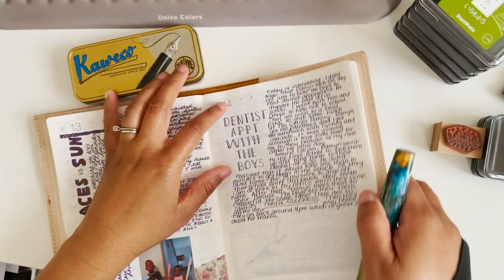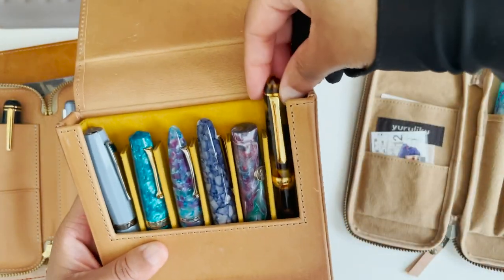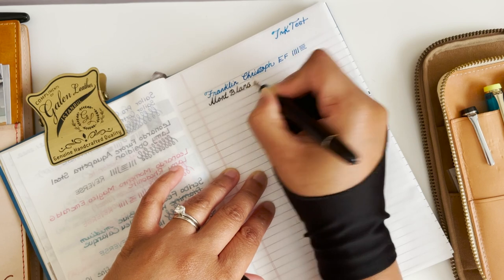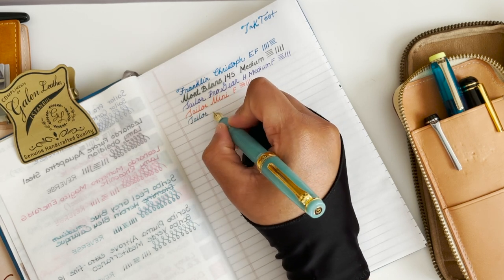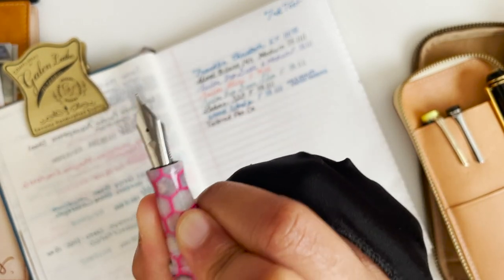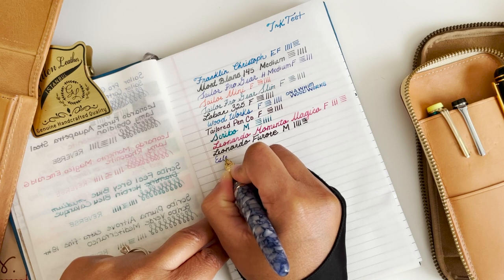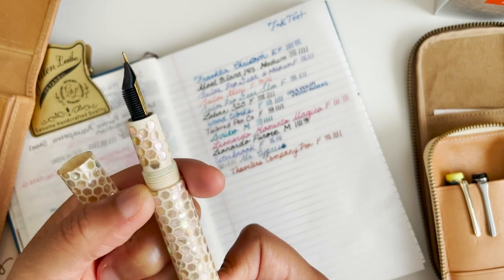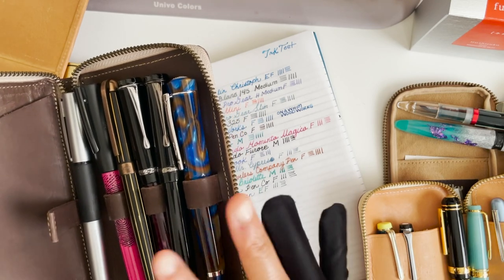Fountain Pen Check | Catching up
Today I am chatty and catching you up on the first thing I wanted to do after using one fountain pen for a week without anything else.

Favorite Online Shops:
Penchalet.com
Endlesspens.com
Atlasstationers.com
Baum-kuchen.com
Yosekastationery.com